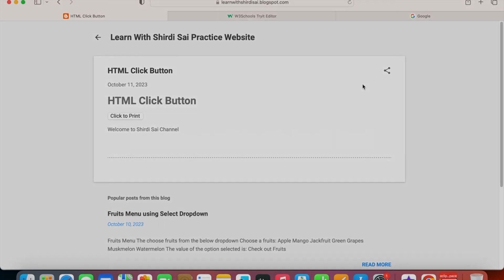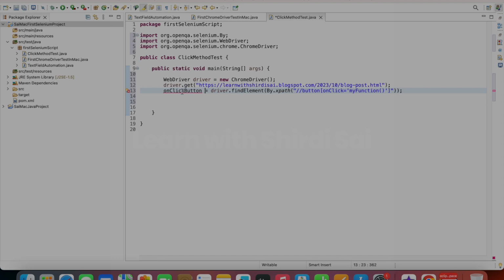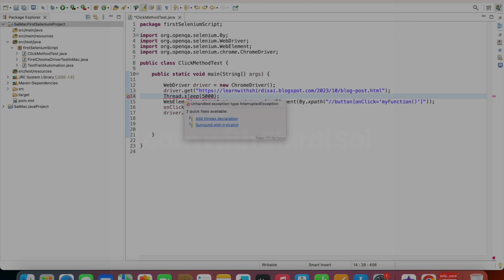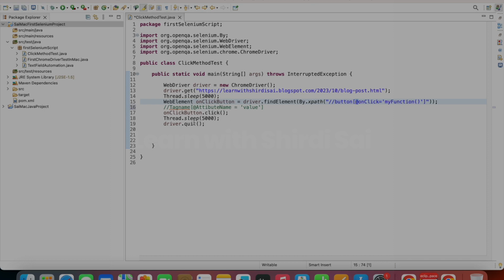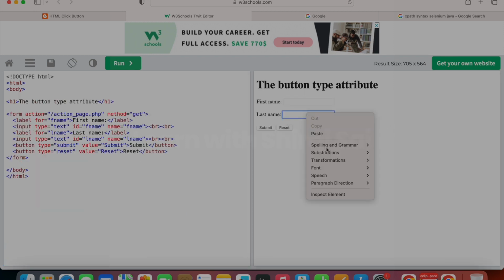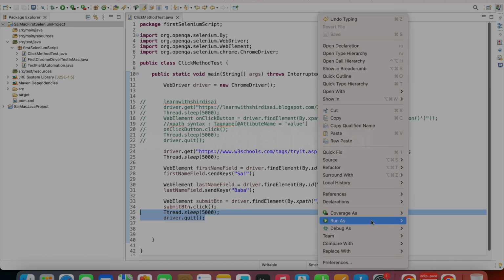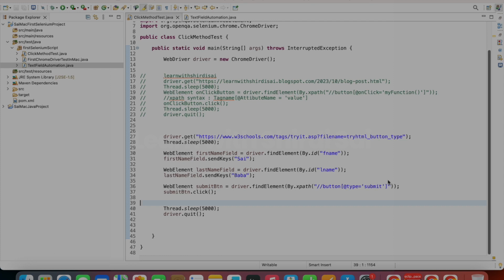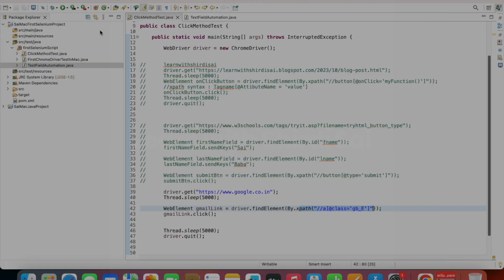How to Click button and links using Selenium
Web URLs used in this Video

3.

Versions of Java and Maven Selenium
Java 11